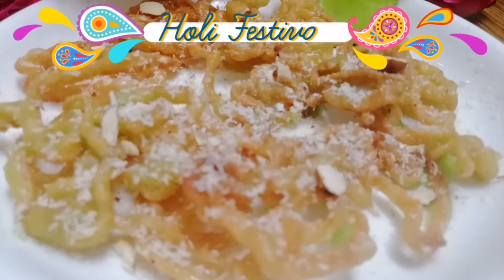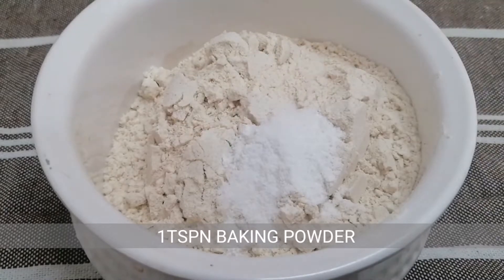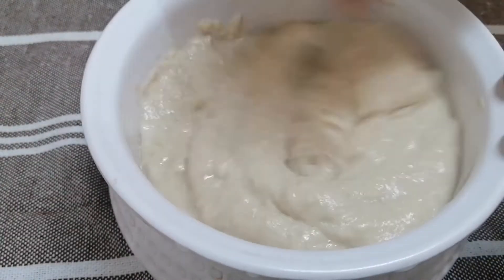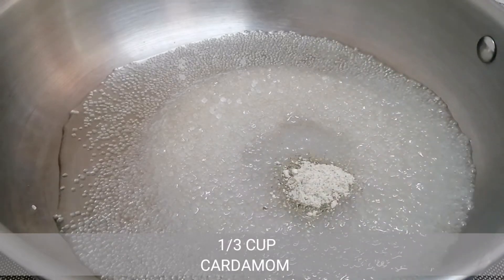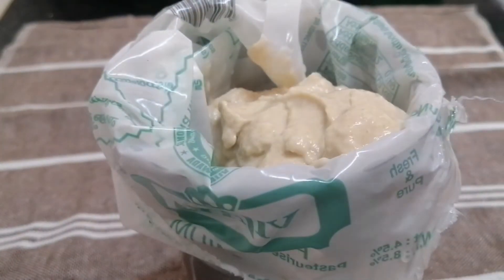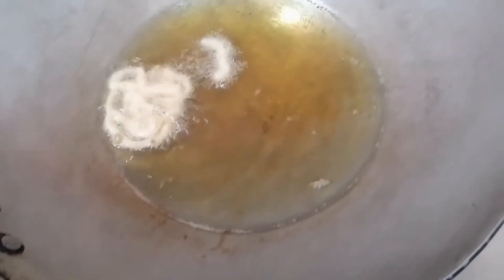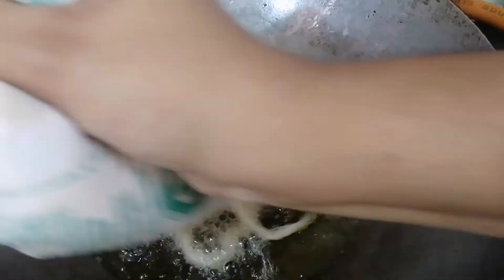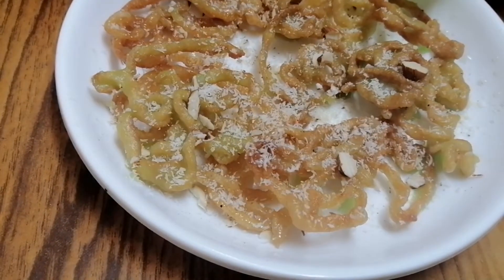ഹോളി സ്പെഷ്യൽ ജിലേബി 15 നിമിഷത്തിൽ തയ്യാർ//HOLI SPECIAL SWEET INSTANT JALEBI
Hello friends thanks for finding my channel in you tube.
In this channel I will be sharing my personal experience, tips talks and much more.

You can see:

DIY
HAIR AND SKIN CARE
PRE AND POST PREGNANCY
PCOD/PCOS
BABY CARE AND FOOD
COOKING
WEIGHT LOSS
YOGA

AND BELL ICON FOR NOTIFICATION